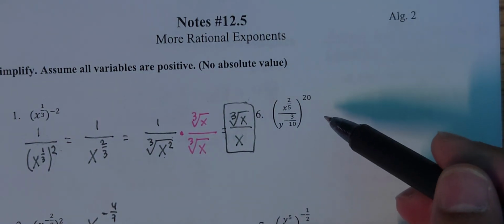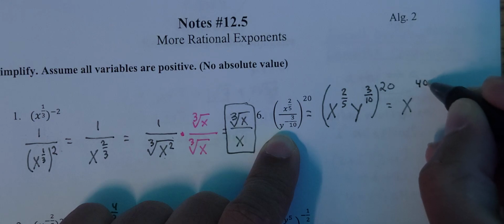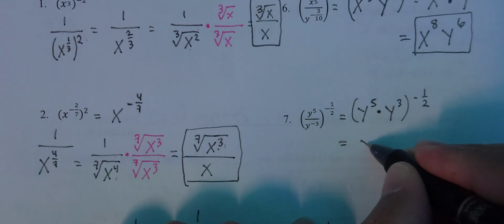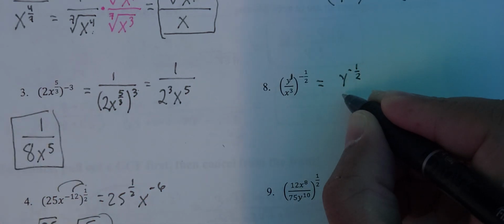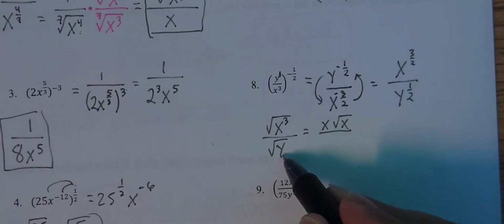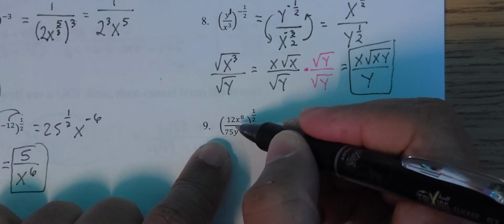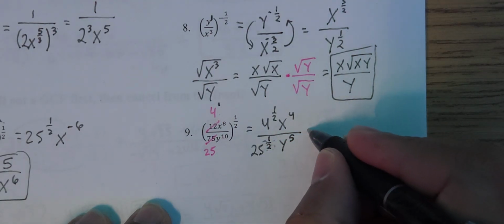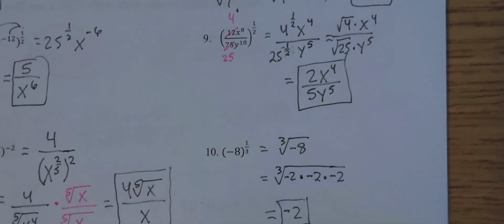Rational Exponents Part 4